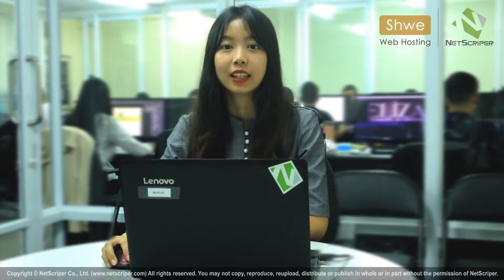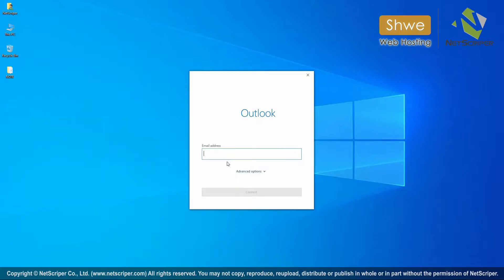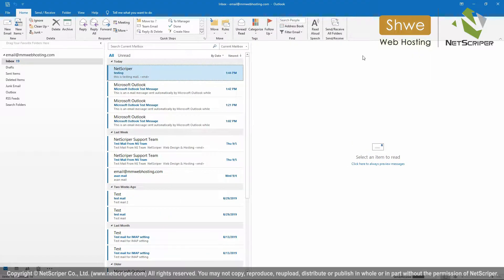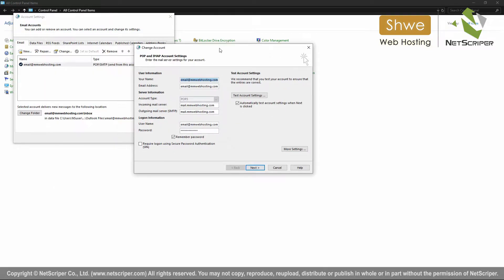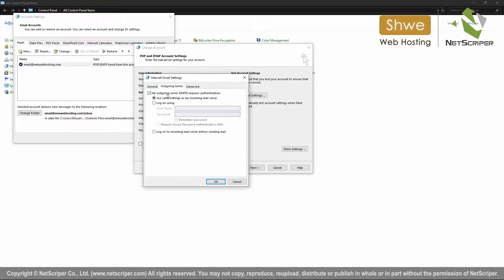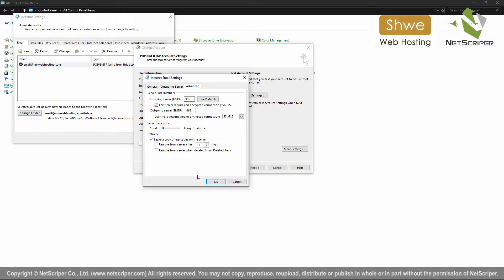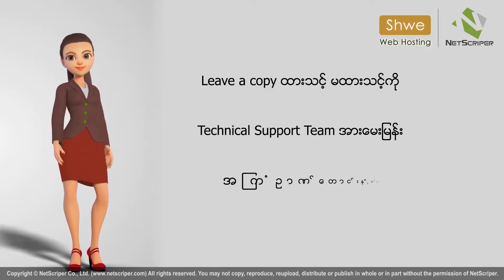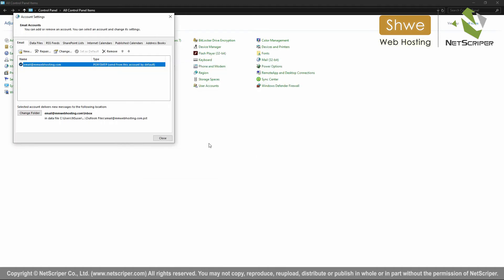Email အား Outlook 2016 ဖြင့်ချိတ်ဆက်နည်း (NetScriper Tutorial - T019)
Video Tutorial ID: T019

Shwe Web Hosting / NetScriper Co., Ltd
Building 14, Room 601, MICT Park, Yangon.

ဤ Video အား Youtube မှ Share Button နိုပ်၍လွတ်လပ်စွာ Share နိုင်ပါသည်။ (သို့သော်)

ဤ Video အား NetScriper မှခွင့်ပြုချက်မရှိပဲ တစိတ်တပိုင်းအားဖြစ်စေ၊ တစ်ခုလုံးအားဖြစ်စေ ကူးယူခြင်း၊ Download ပြုလုပ်ခြင်း၊ ပြန်လည်ဖြန့်ဝေခြင်း မပြုလုပ်ရ။